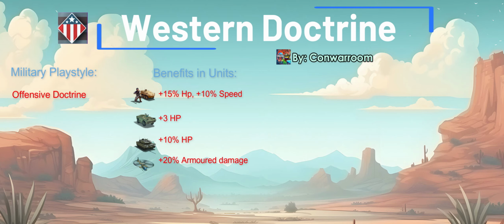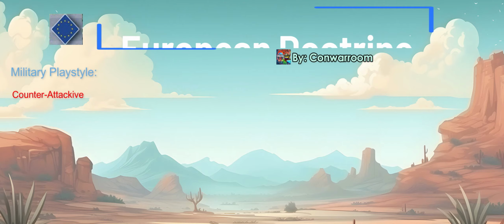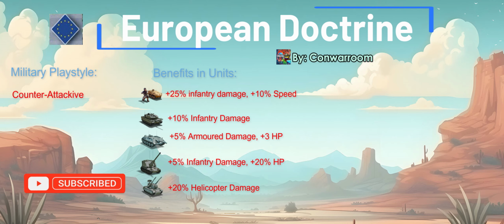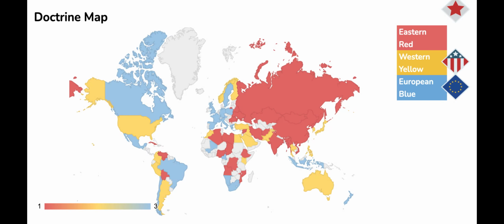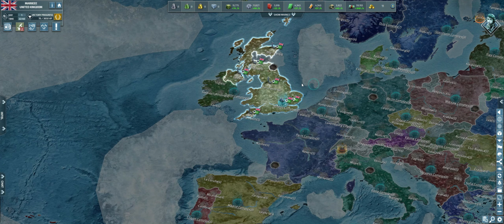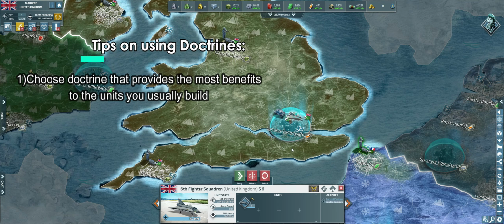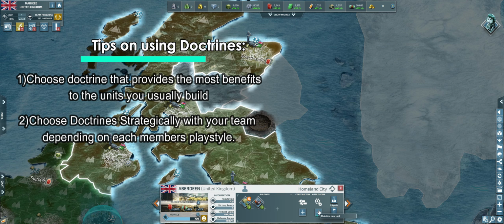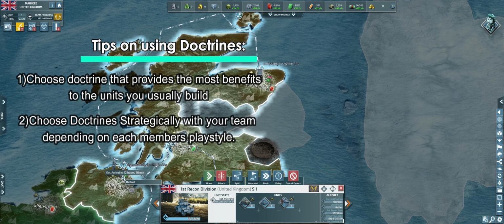A guide to Military Doctrines- Supremacy WW3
🎁 Join the RNG Community—

Military doctrines in Supremacy WW3 are one of the most impactful choices you make — and most players pick them without really understanding what they change.

This covers every military doctrine, what each one actually does for your army and economy, which ones work best for different playstyles, and how to match your doctrine to your nation and build. Making the right call here in CoN WW3 can shape your entire game.

⏱️ CHAPTERS:

0:00 — Introduction
1:05 — Doctrine Overview
2:30 — Doctrine 1
3:45 — Doctrine 2
5:00 — Doctrine 3
6:20 — Best Doctrine Pick